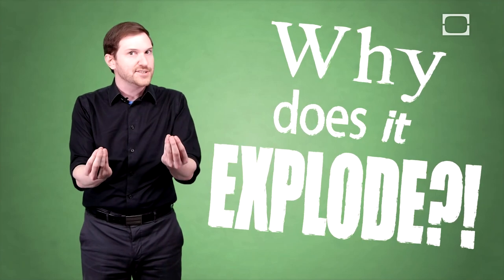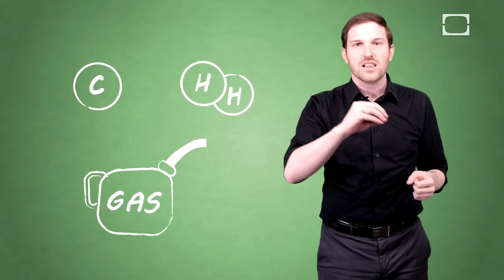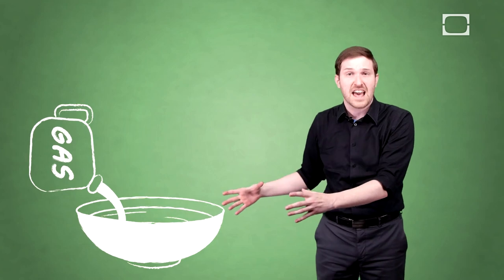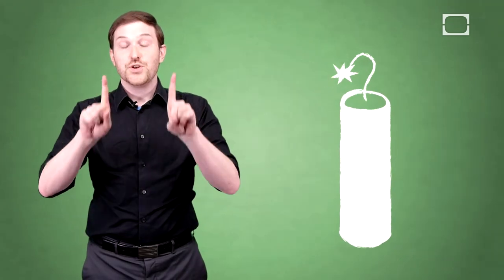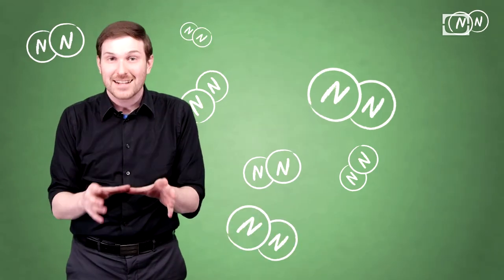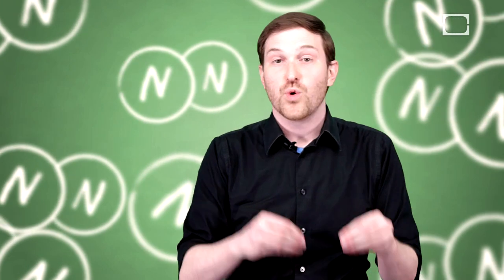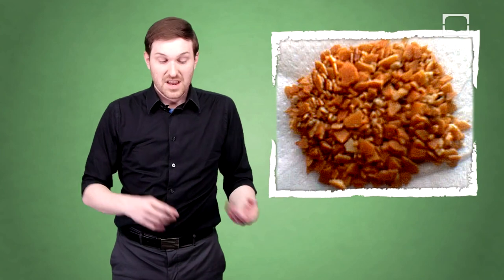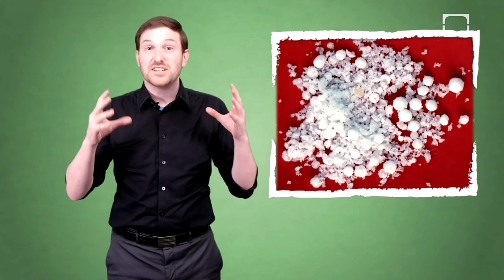How Does Dynamite Work?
Dynamite is a type of chemical explosive. Discover how explosives from gasoline to dynamite work in this episode of BrainStuff.